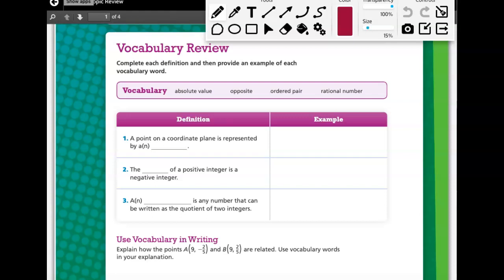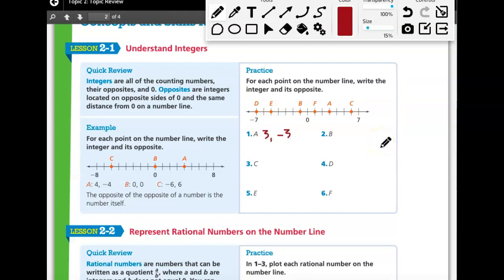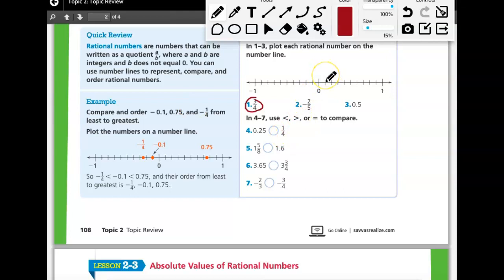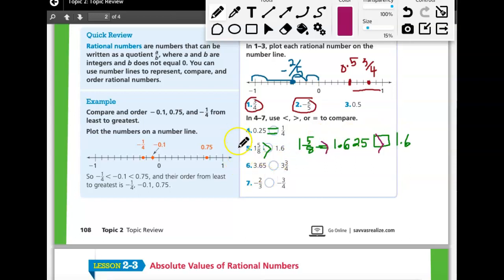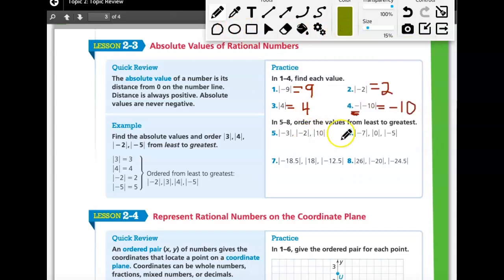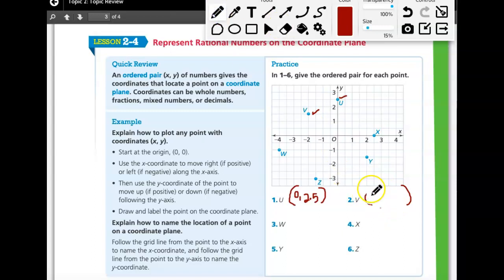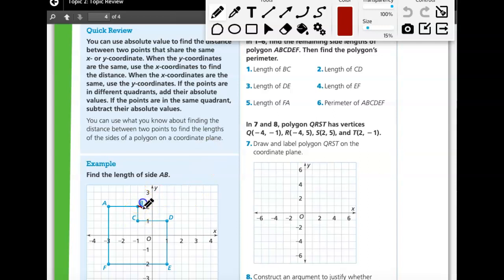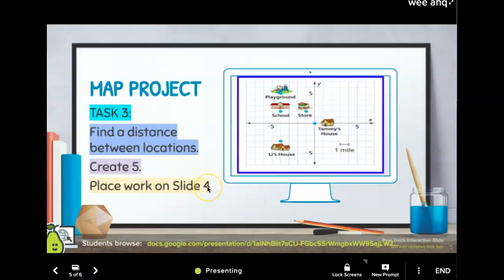INTEGERS and RATIONAL NUMBERS (Review)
Review Simulation
Absolute Value
Rational Numbers